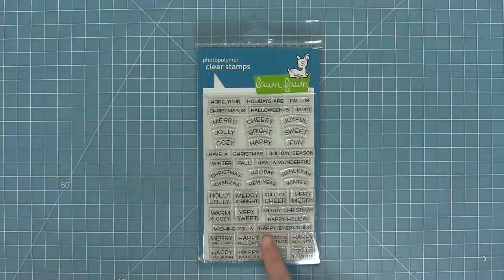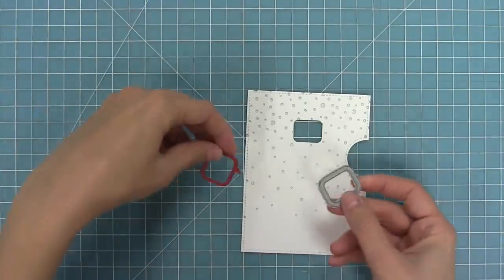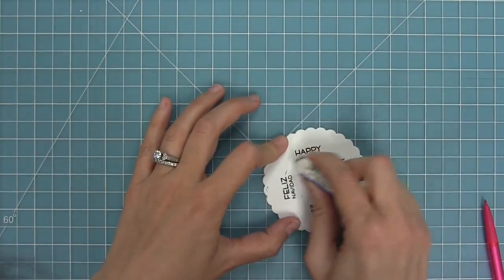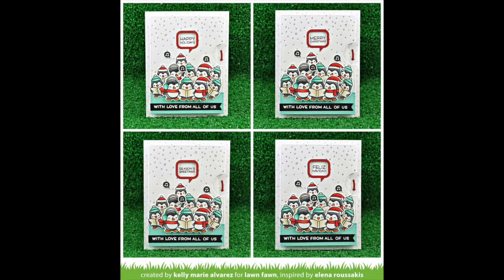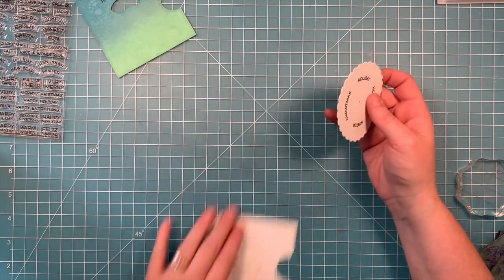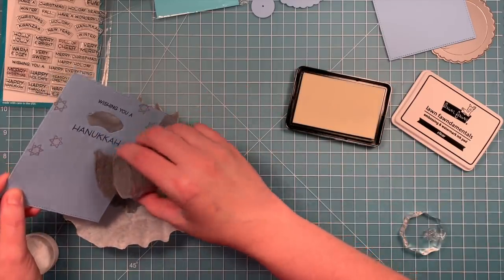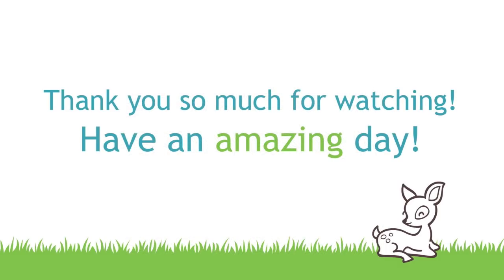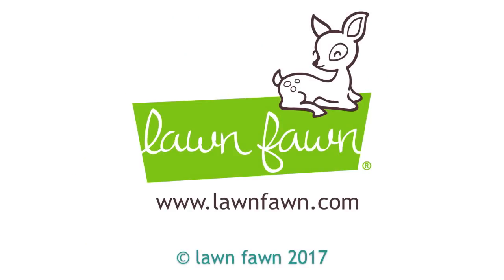Intro to Reveal Wheel Holiday Sentiments + 3 cards from start to finish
to see our products, more ideas and inspiration! In this video, Lawn Fawn owner Kelly Marie Alvarez introduces our new Reveal Wheel Holiday Sentiments set! These holiday sentiments work with our Reveal Wheel, Reveal Wheel Speech Bubble Add-On and Reveal Wheel Square Add-On! Kelly will demonstrate how to use this set while making three festive holiday cards from start to finish!
Check out the Intro to Reveal Wheel video for all directions for assembling this interactive die set

• say what? christmas critters

• say what? christmas critters lawn cuts

• 80 lb. cardstock - white